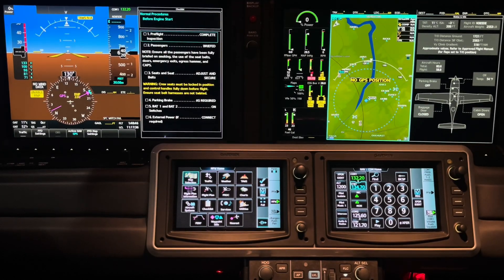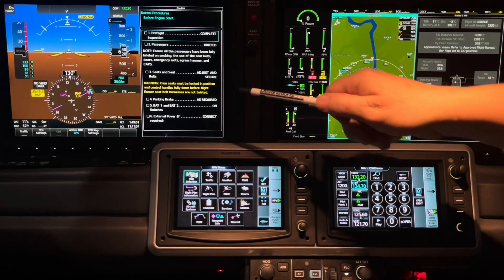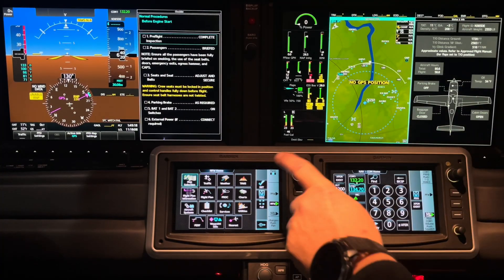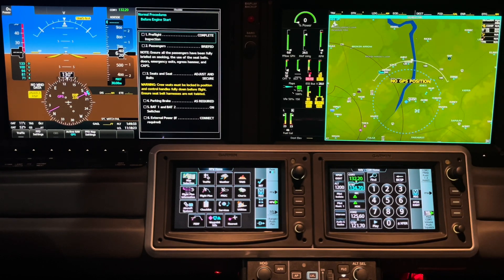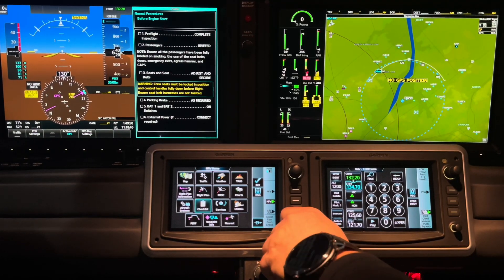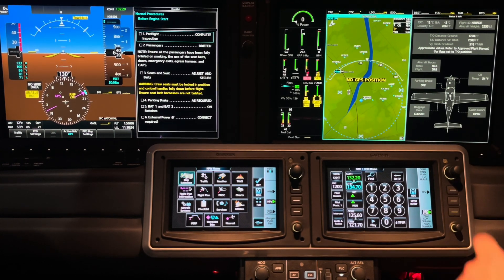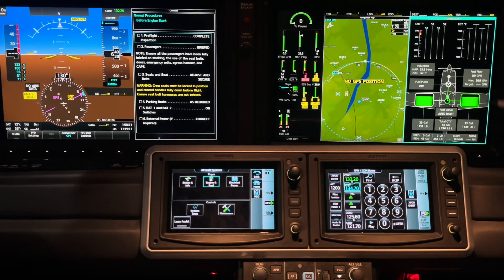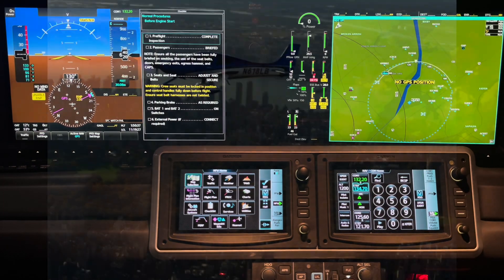Cirrus G7 Multi Function Windows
Discover the power and flexibility of the Multi-Function Windows (MFWs) in the Cirrus G7’s Perspective+ system. In this video, we’ll walk you through how to access, customize, and fully utilize these dynamic windows to display essential flight data — from engine performance and traffic alerts to real-time maps and weather overlays.

Perfect for new owners, transitioning pilots, or anyone in Cirrus G7 training, this guide will help you unlock the full potential of your Cirrus G7 cockpit and fly with confidence and clarity.

Whether you're learning the ropes or refining your flight deck flow, Destinations Aviation brings next-level insight into operating the Cirrus G7 like a true pro.

Looking for Cirrus Training?
to find a training center near you.